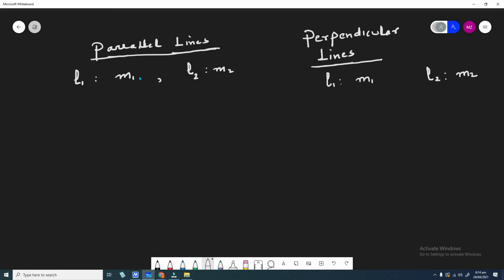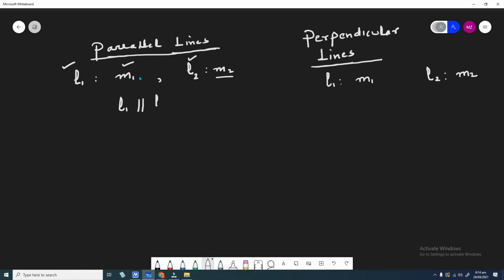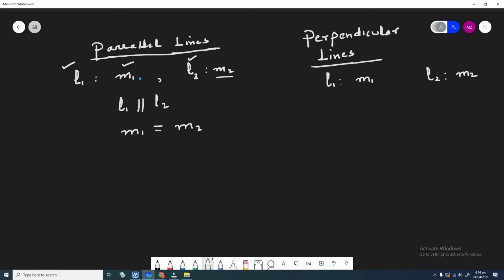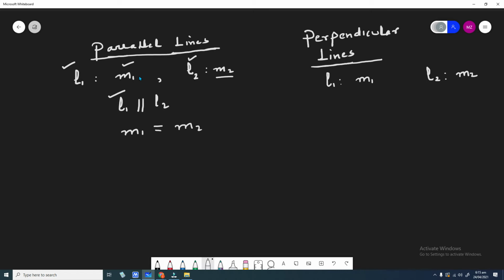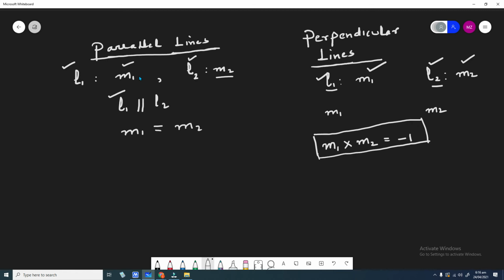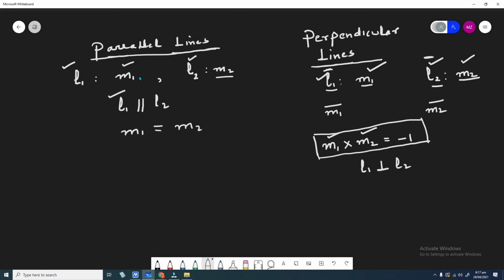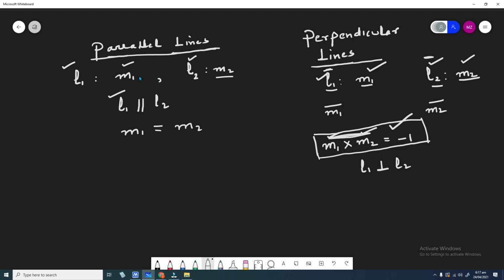o level maths coordinate geometry2